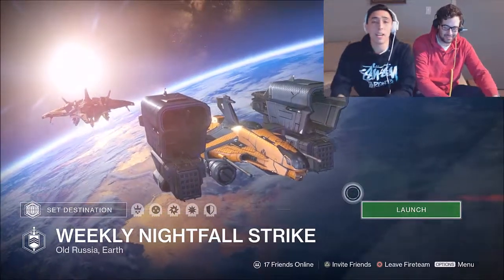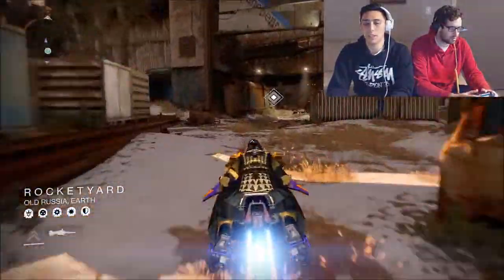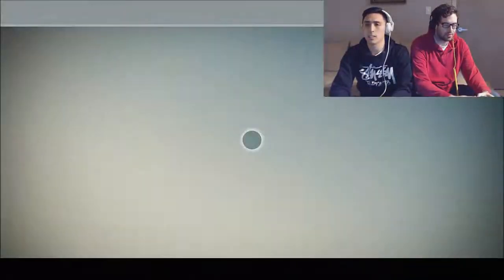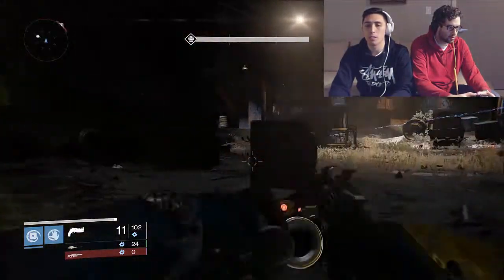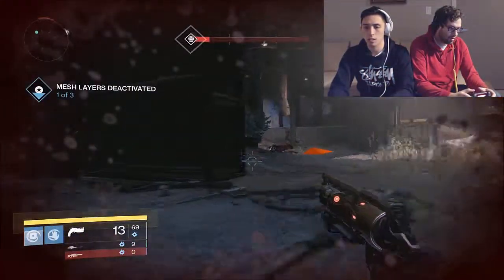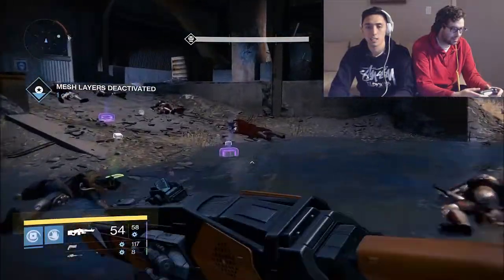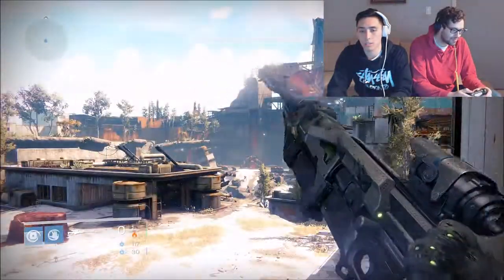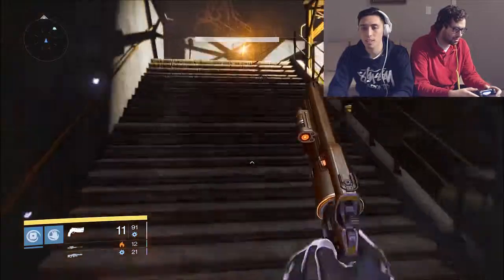NightFall Strike Jan.13 - SEPIKS PRIME VS My Big BLACK HAMMER - Destiny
Legit crushed out the nightfall in under 20 minutes. Was made easy given we used the black hammers ability of auto reload upon achieving 3 critical hits. Watch its magic on the final boss as well as the spider tank that is dropped. Enjoy!